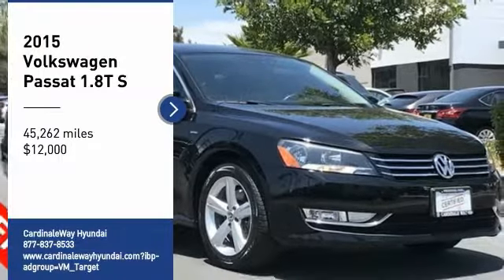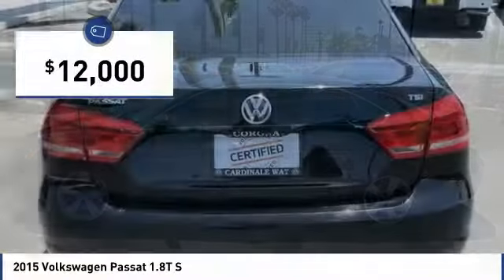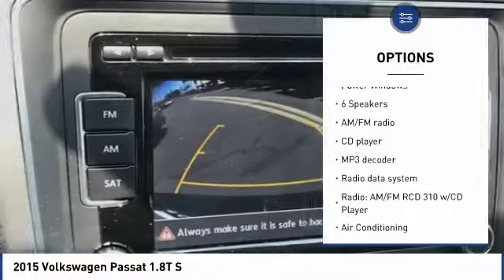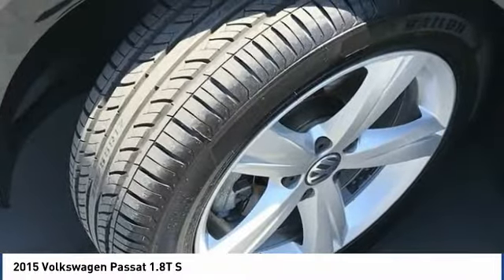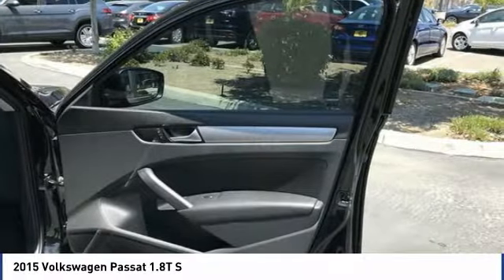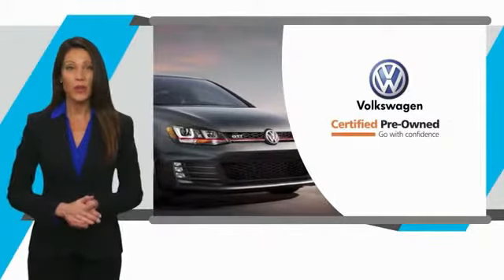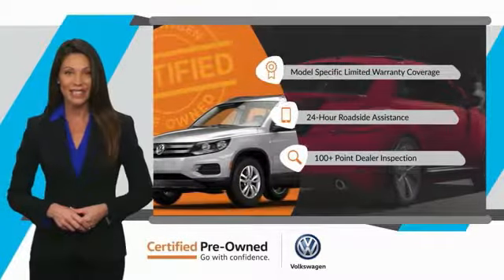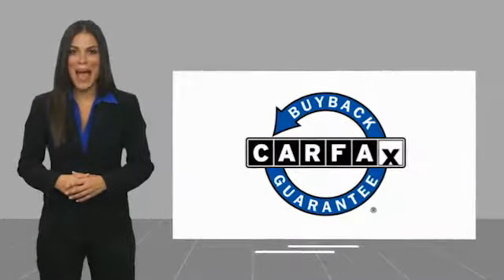2015 Volkswagen Passat 2015 Volkswagen Passat 1.8T S FOR SALE in Corona, CA VP3703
2015 Volkswagen Passat 1.8T S

CardinaleWay Hyundai
2525 Wardlow Rd

CARFAX One-Owner. Certified. Black 2015 Volkswagen Passat 1.8T S   CERTIFIED   FWD 6-Speed Automatic with Tiptronic 1.8L 4-Cylinder DOHC CLEAN CARFAX,    MANAGER SPECIAL   , ONE OWNER,    CERTIFIED   , BLUETOOTH, MP3 CAPABLE, Passat 1.8T S   CERTIFIED  .  Inland Empire, Corona, Riverside, Ontario, San Bernardino, Chio, Chino Hills, Norco, Orange County, Yorba Linda 92882. Recent Arrival!  Volkswagen Certified Pre-Owned 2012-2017 Model Years Details:      Vehicle History     100  Point Inspection     Warranty Deductible:  50     Roadside Assistance     Model Specific Limited Warranty, 24 Month/24,000 Mile beginning on the new certified purchase date or expiration of new car warranty expires (whichever occurs later), 2 Years of 24-Hr Roadside Asst. Transferability See Dealer for Details   Experience the CardinaleWay difference. We develop outstanding relationships were everybody wins. Prices do not include dealer installed accessories.  Vehicle price and availability are subject to change without notice.